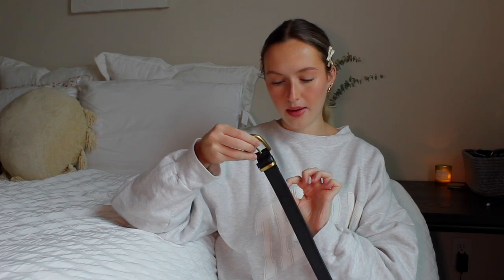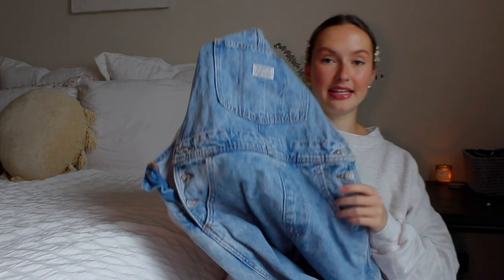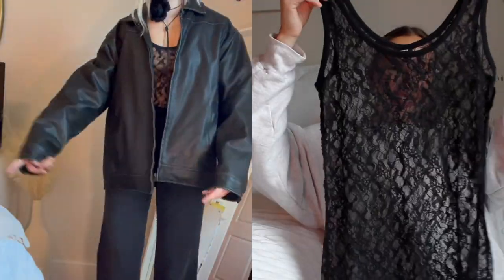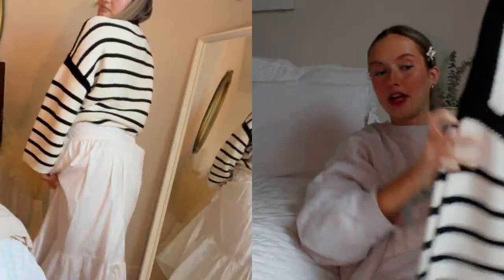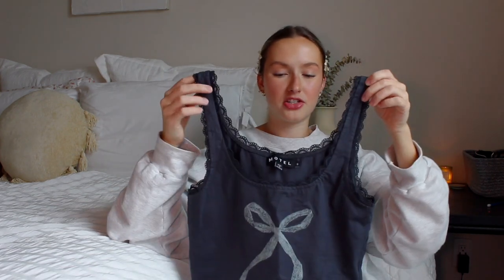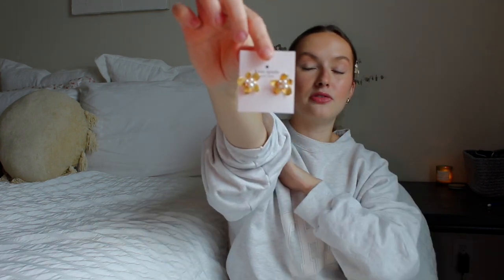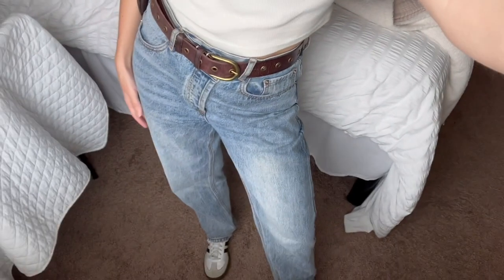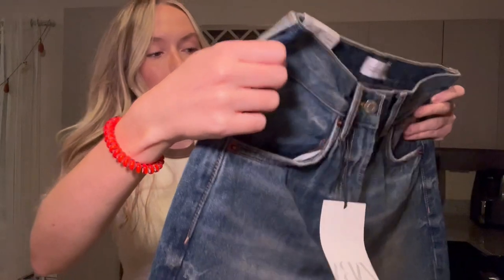TRY-ON FALL HAUL & PREP FOR TRAVEL: appointments, planning outfits, & packing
Hi y'all! I hope you enjoyed the video! It means so much to me that you watched:)

Comment for specific links!

00:00-12:01 Try-On Haul
12:02-16:14 Travel Prep